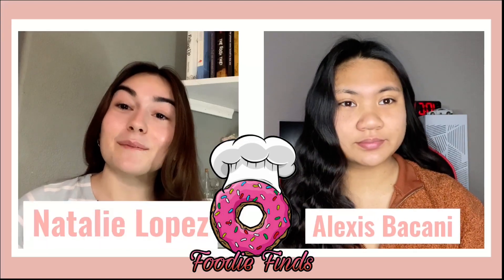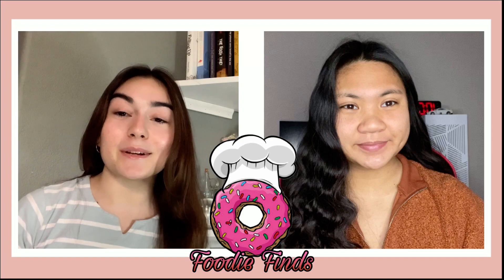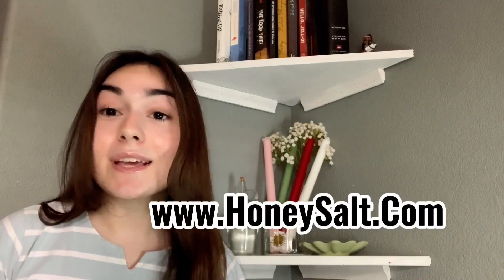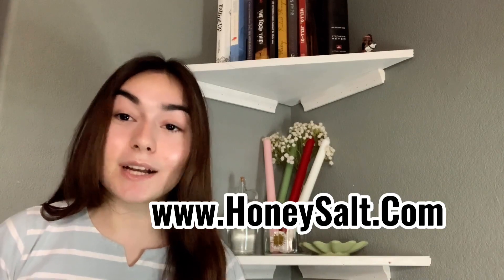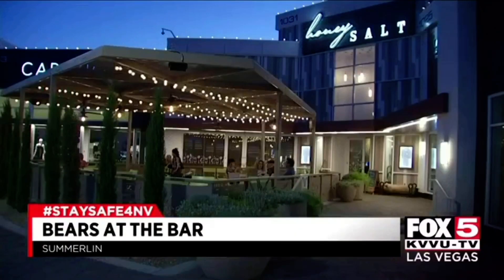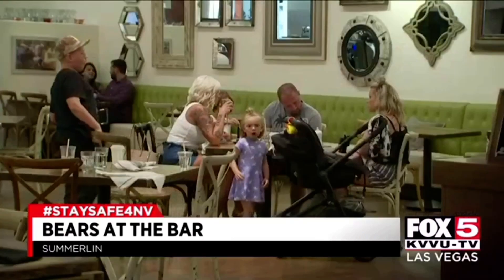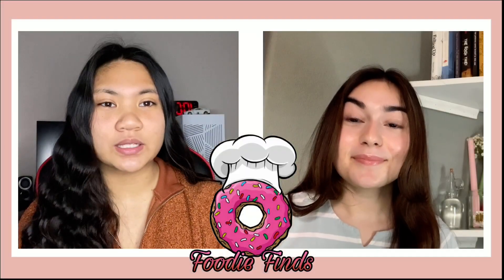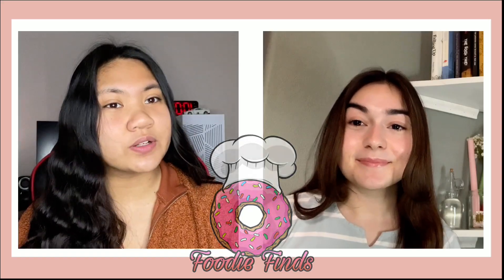Foodie Finds New Season!!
In the new season of Foodie Finds the Anchors welcome you viewers back to our new and improved show. Todays show the anchors talk about HoneySalt a small business restaurant that’s good for breakfast, lunch, AND dinner.
Remember to Follow our Instagram: @hawkmediagroup.news